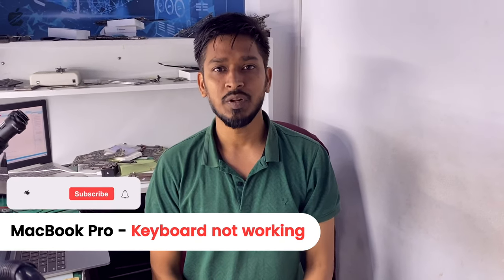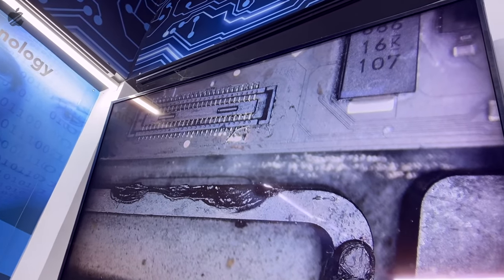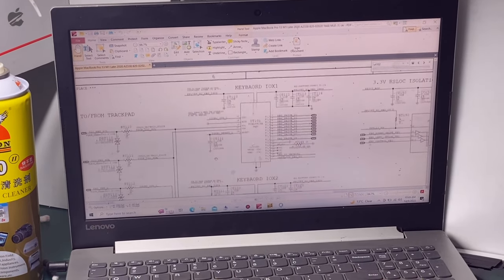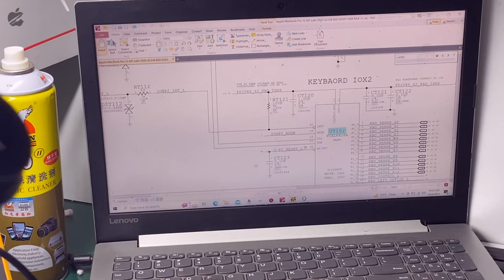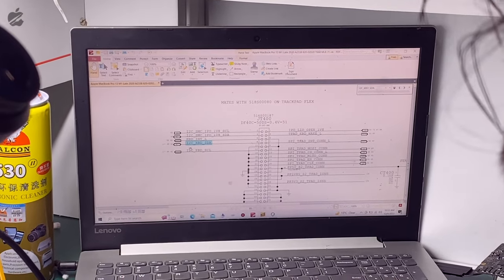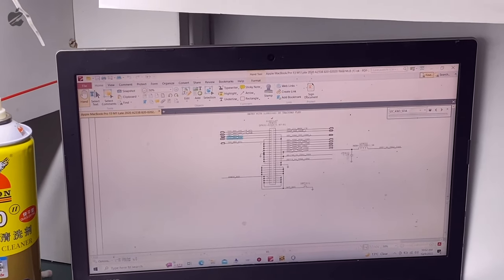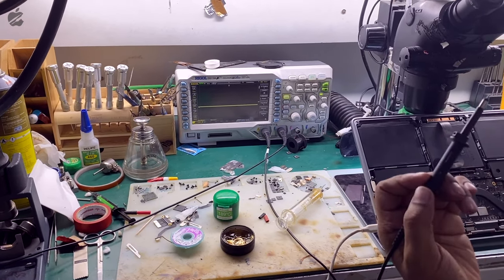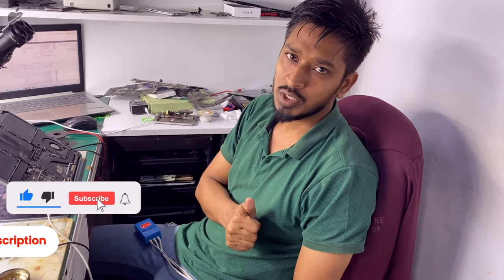MacBook Pro - Keyboard not Working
Hello everyone,
In this video we are going to repair not working keyboard of MacBook Pro

Why did my keyboard suddenly stop working MacBook Pro?
Why keyboard suddenly Cannot type?
Why is my keyboard suddenly not working?
How do I reset my MacBook Pro keyboard?
How do I fix unresponsive keyboard keys?

Eazyfixit Academy